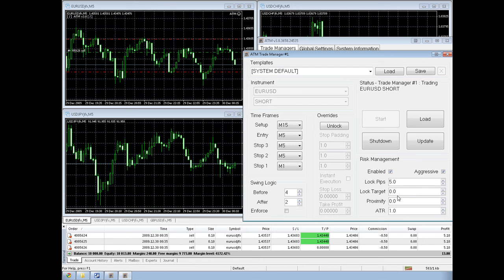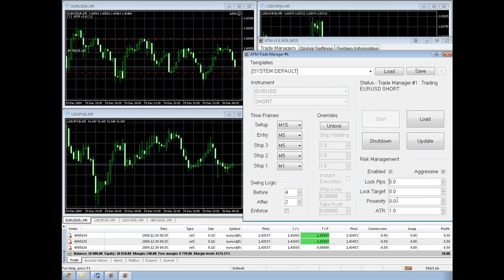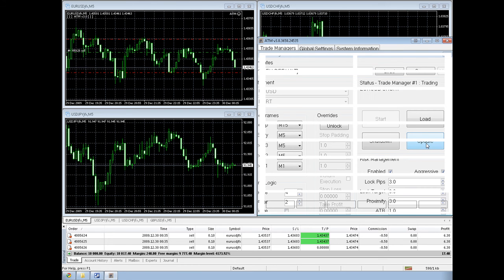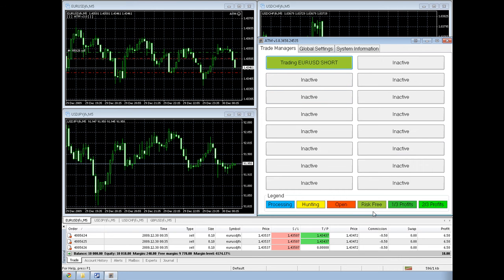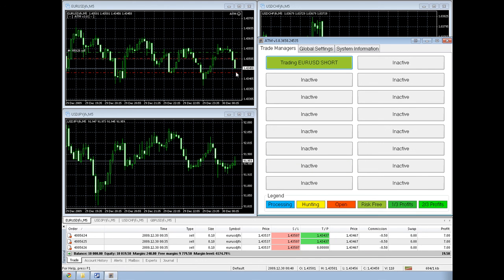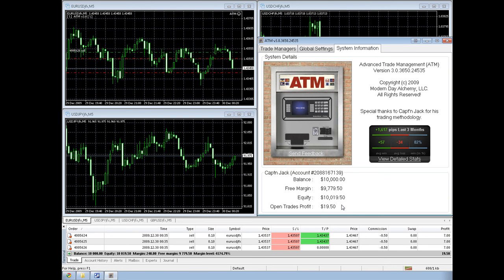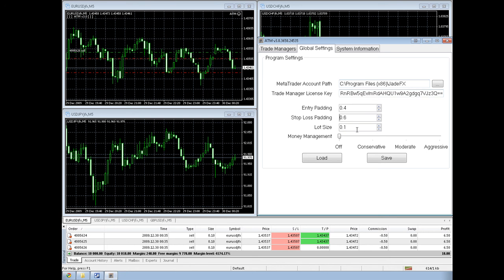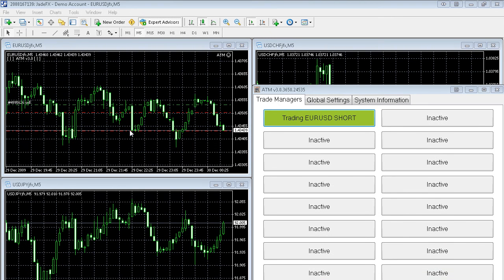ATM DEMO HD PART 4/5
How to effectively use the ATM machine (Part 4 of 5)